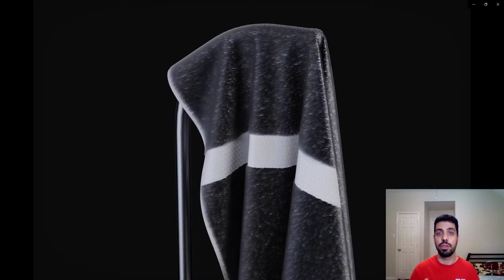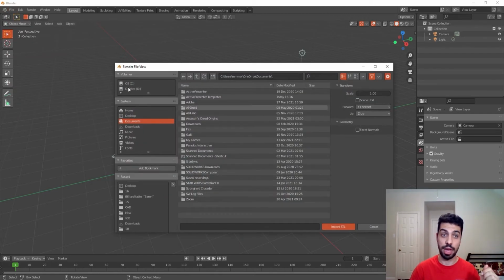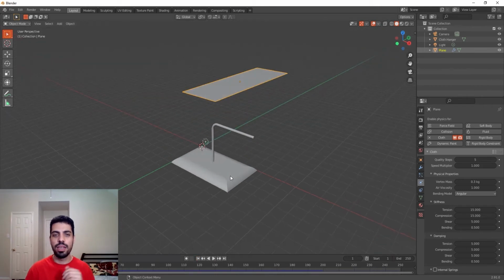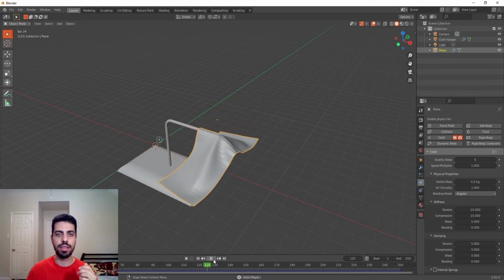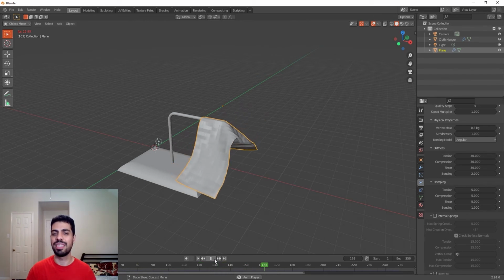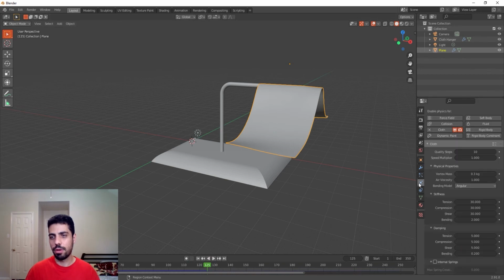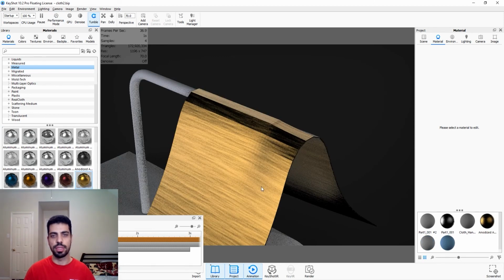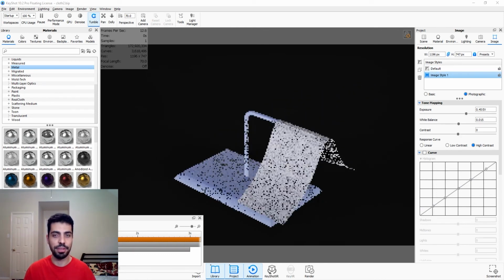How to Make Cloth Animation in Blender for Keyshot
This video is to show you how to import your Solidworks files into Blender and use its cloth physics animation to produce realistic cloth animations and then render the animation using Keyshot.